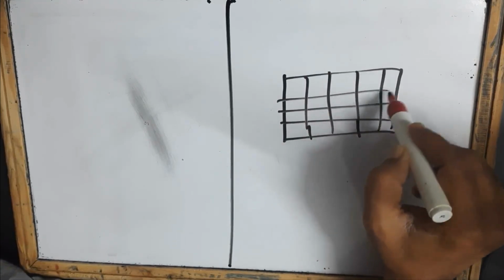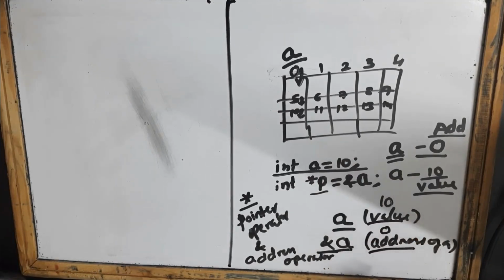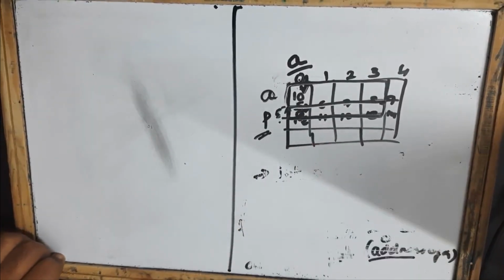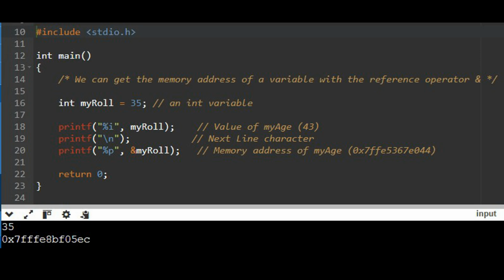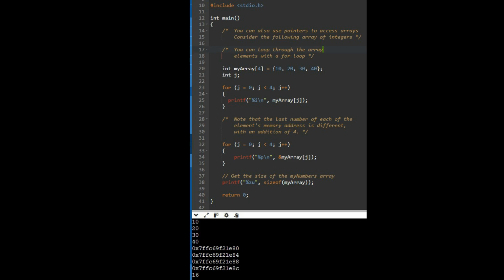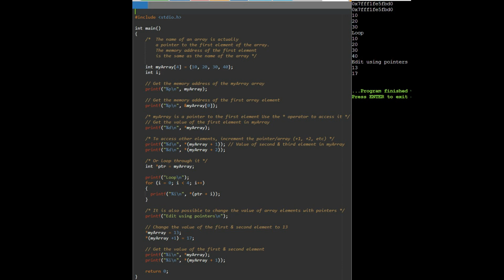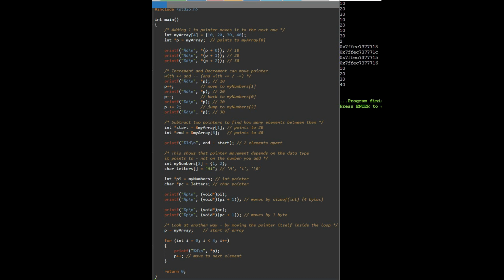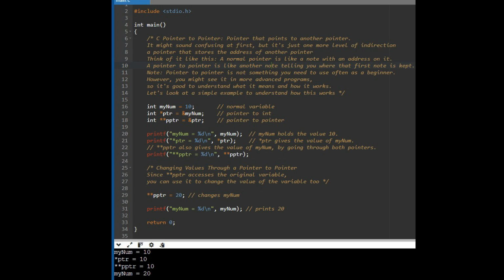C17 | C Pointers | C Programming language | Chiguru Academy | Tuition